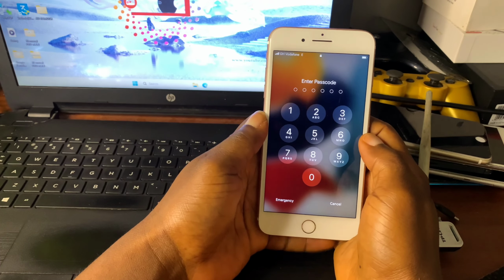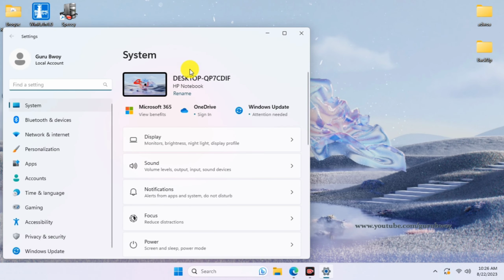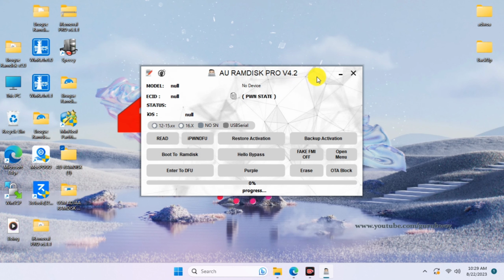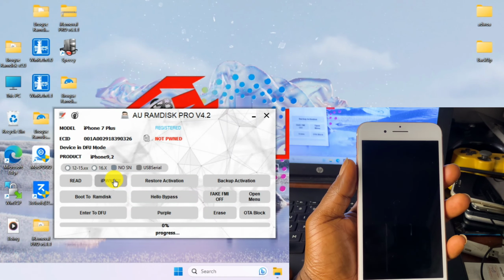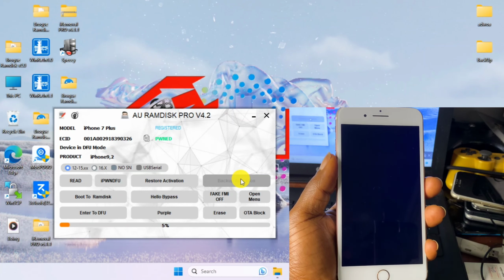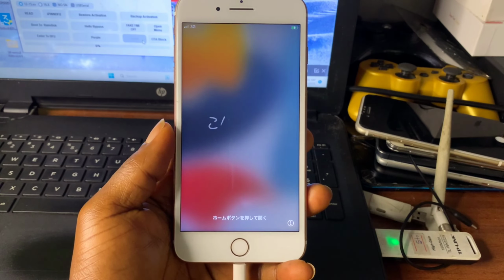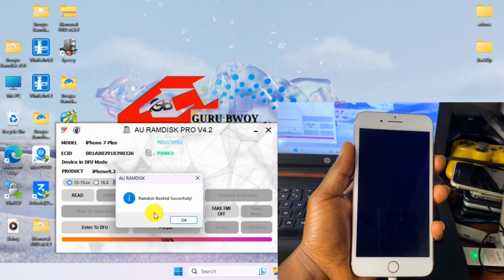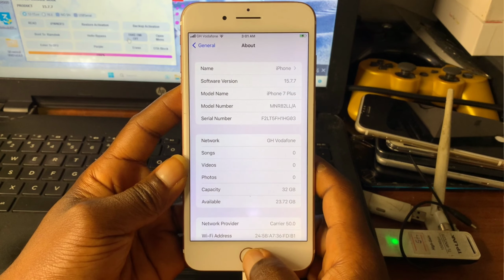AU Ramdisk, Remove passcode, iphone unavailable untethered unlock, icloud iD fix forgotten passcode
Au ramdisk tool use to repair forgotten passcode on in checkm8 exploit device this tool help you to fix you all issues like activation lock on your device

➡️BYPASSS PASSCODE/HELLO IOS 12-16.x 🟢

🚨Supported iPhone models:

➡️ iPhone 5s /6 /6 Plus
➡️ iPhone SE
➡️ iPhone 6s e 6sPlus
➡️ iPhone 7 e 7Plus
➡️ iPhone 8 e 8Plus
➡️ iPhone X

⚠️ Supported iPad models: ⚠️

➡️👑iPad Air 2 Wi-Fi (A1566)
➡️👑iPad Air 2 4G (A1567)
➡️👑iPad Mini 4 Wi-Fi (A1538)
➡️👑iPad Mini 4 4G (A1550)
➡️👑iPad 5 2017 WiFi (A1822)
➡️👑iPad 5 2017 4G (A1823)
➡️👑iPad 6 2018 WiFi (A1893)
➡️👑iPad 6 2018 4G (A1954)
➡️👑iPad 7 2019 WiFi (A2197)
➡️👑iPad 7 2019 4G (A2198)(A2200)
➡️👑iPad Pro 10.5 WiFi (A1701)
➡️👑iPad Pro 10.5 4G (A1709) (A1852)
➡️👑iPad Pro 12.9 2ª Geração WiFi (A1670)
➡️👑iPad Pro 12.9 2ª Geração 4G (A1671) (A1821)
➡️👑iPad Pro 9.7 WiFi (A1673)
➡️👑iPad Pro 9.7 4G (A1674)(A1675)
➡️👑iPad Pro 12.9 WiFi (A1584)
➡️👑iPad Pro 12.9 4G (A1652)

I do not endorse or encourage unlocking of stolen/barred mobile phones. Anyone using these videos for any illegal or unlawful purpose will be solely responsible for his/her activity. This is very important for us (YouTubers).

         ʟɪᴋᴇ   |  sᴜʙsᴄʀɪʙᴇ   |  sʜᴀʀᴇ   |  ᴄᴏᴍᴍᴇɴᴛ
●▬▬▬▬▬▬▬▬▬ஜ۩۞۩ஜ▬▬▬▬▬▬▬▬▬●